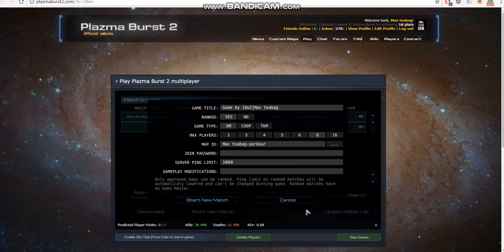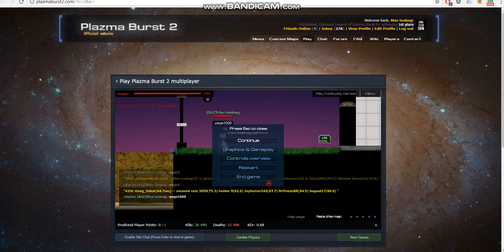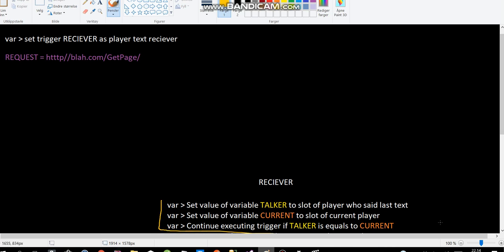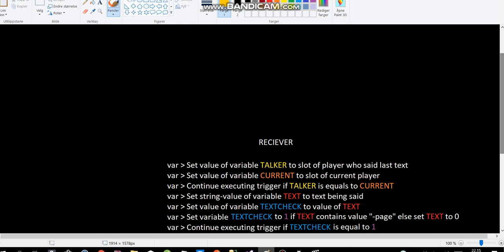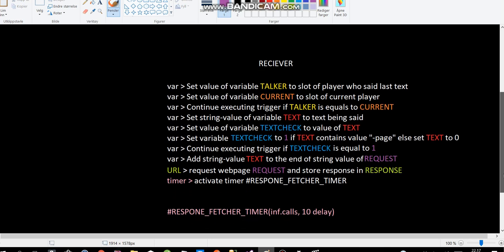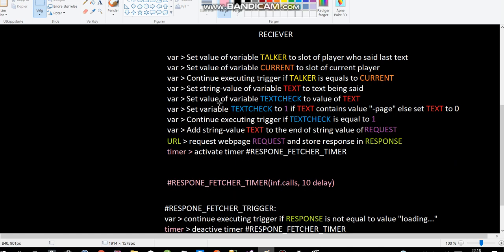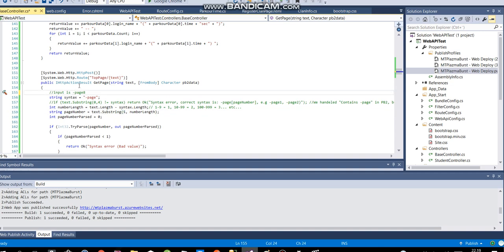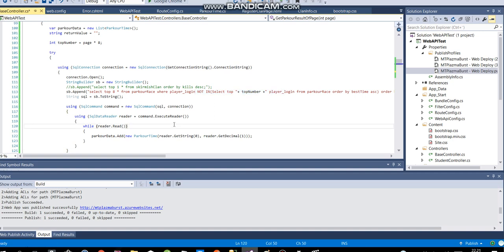Plazma Burst 2 - URL trigger tutorial #5 - Commands with parameters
In this video, I show the basics of commands and also how to do advanced commands with parameters that talks with a Web API.